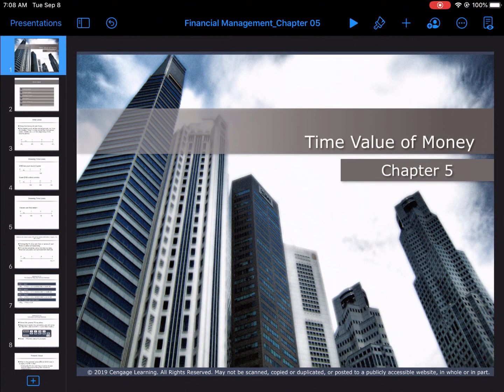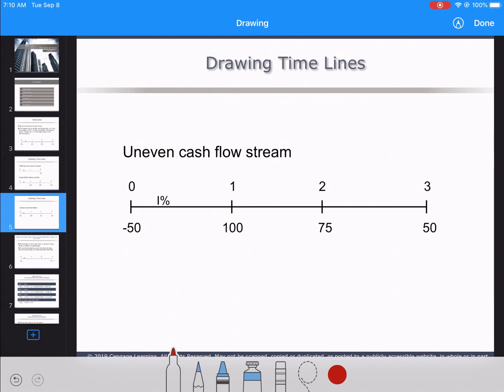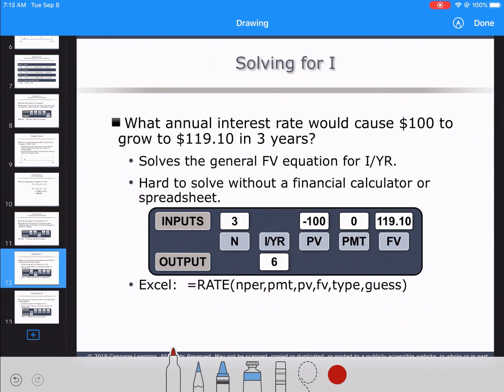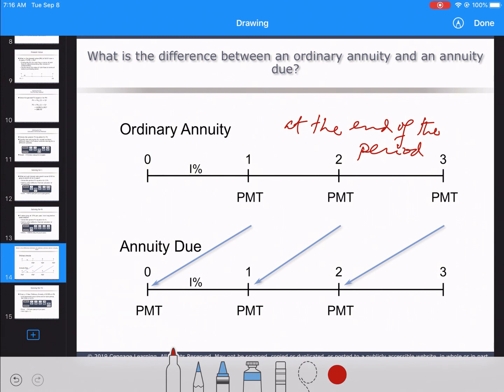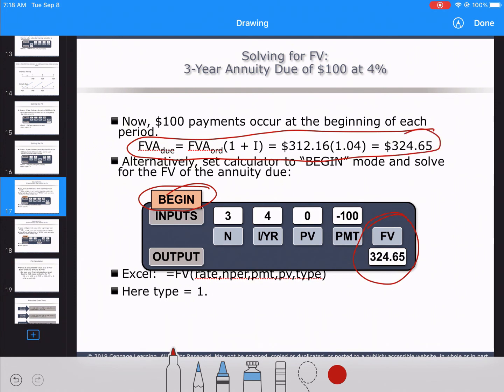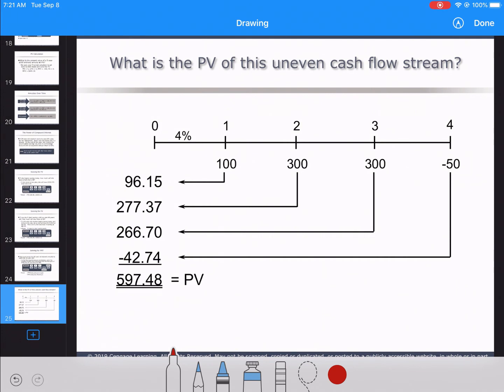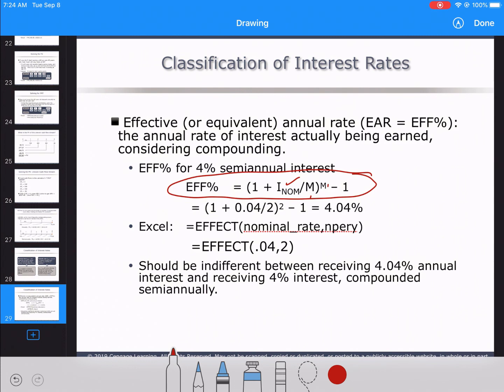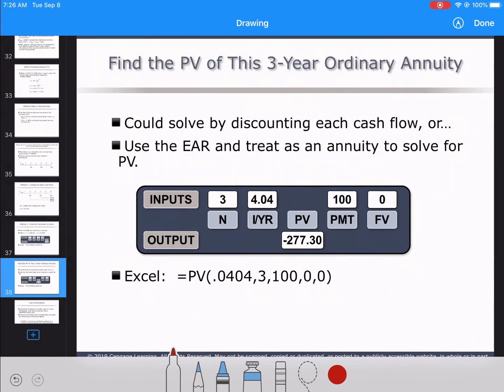Augmented Chapter 5 Movie